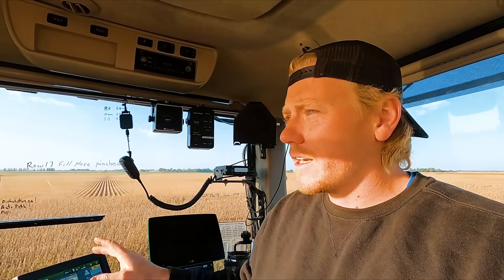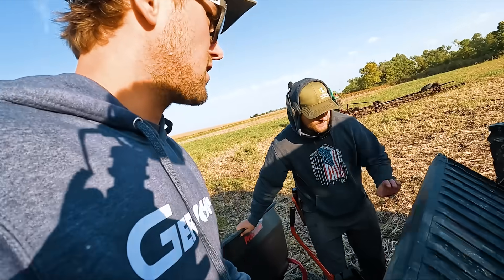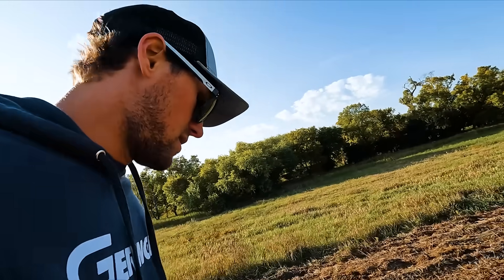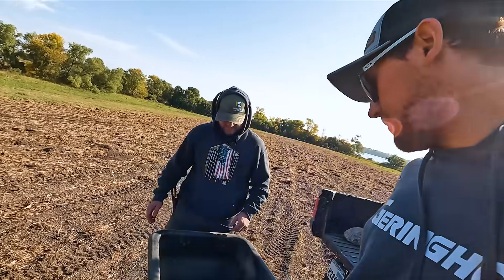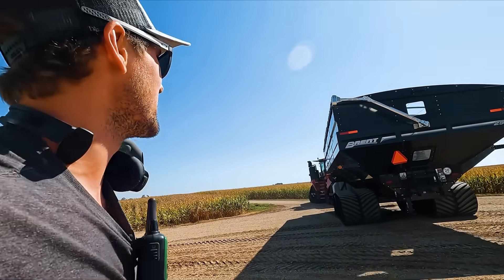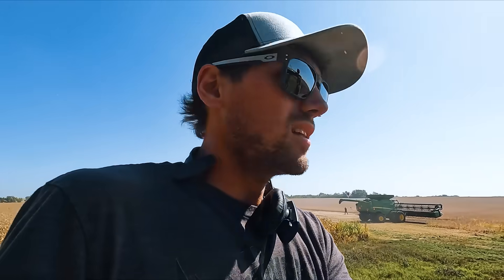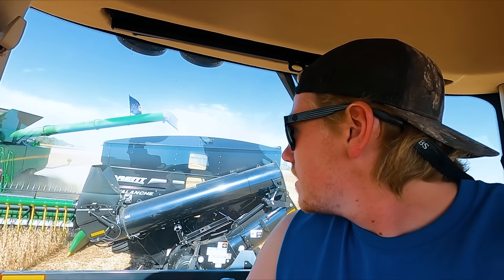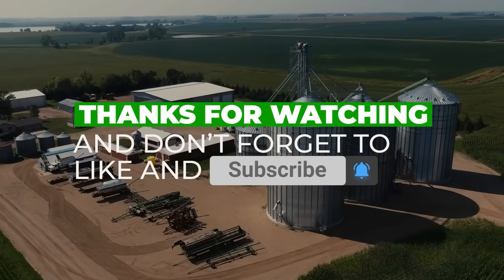And So Begins Harvesting! To Bad The White Combine Beat Us To It! #1